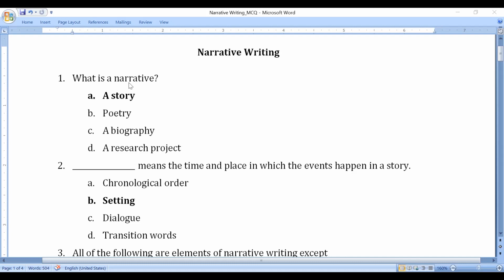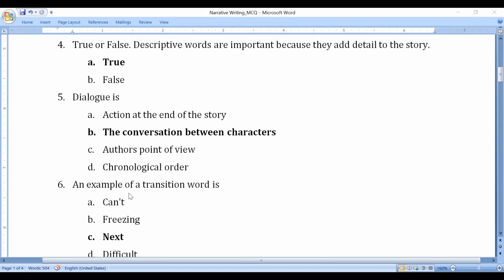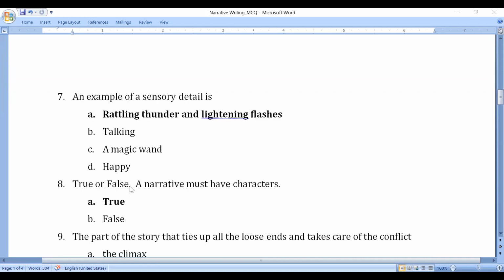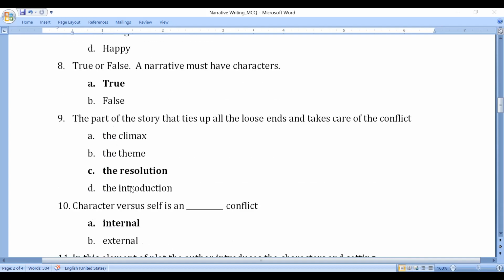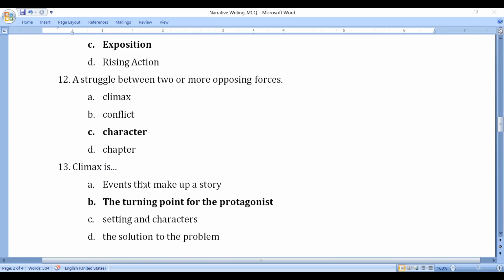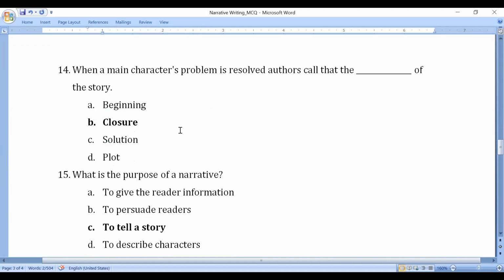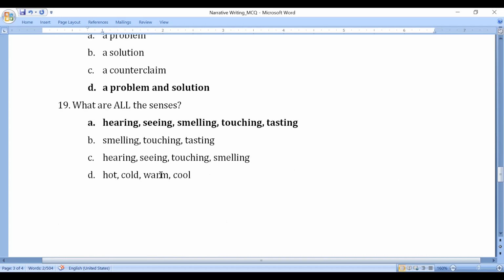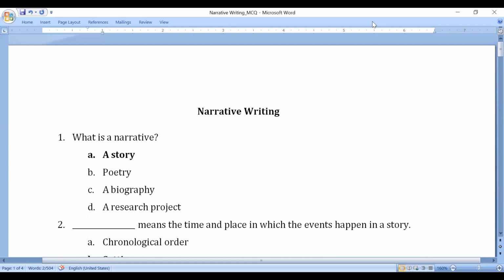NARRATIVE WRITING MCQ || VNSGU SYLLABUS || VNSGU FY ENGLISH || VNSGU SEM 2 ENGLISH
This video discusses the mcq question and answer for the syllabus topics of VNSGU, Surat. See all link in descriptions.